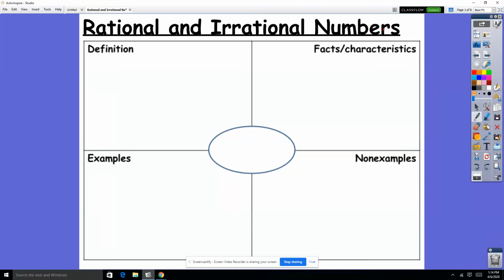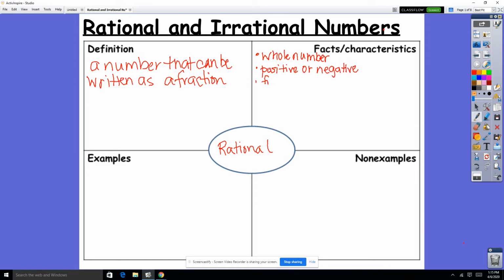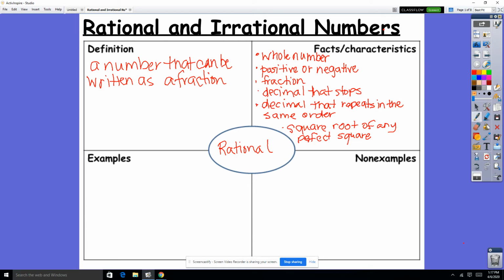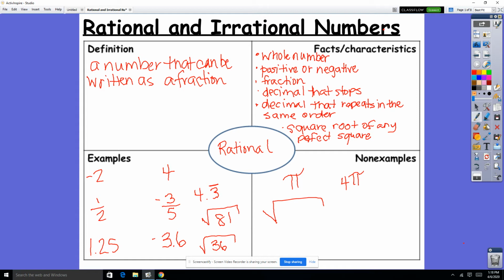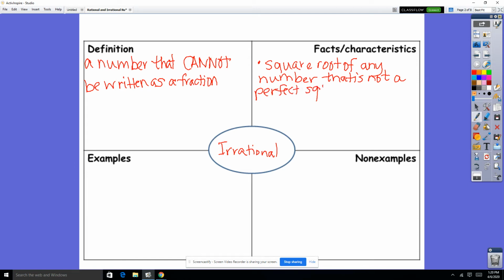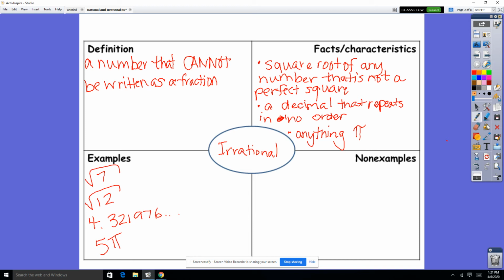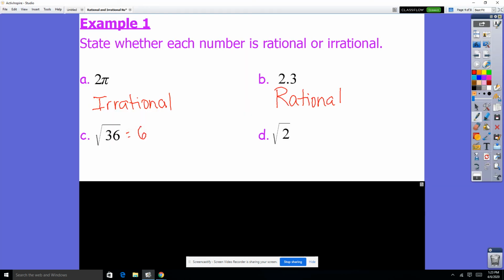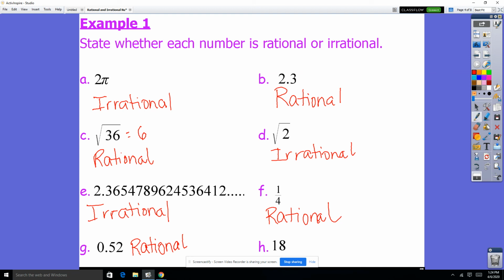Untitled: Apr 6, 2020 1:24 PM